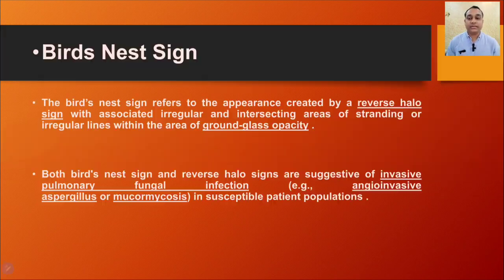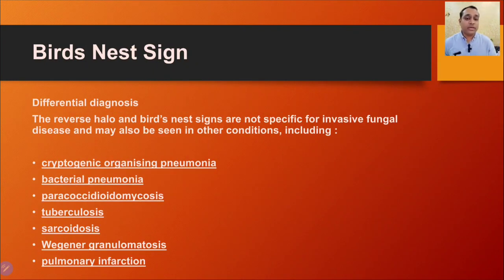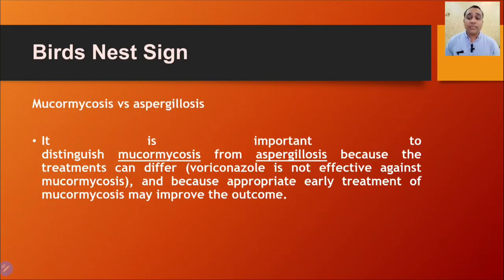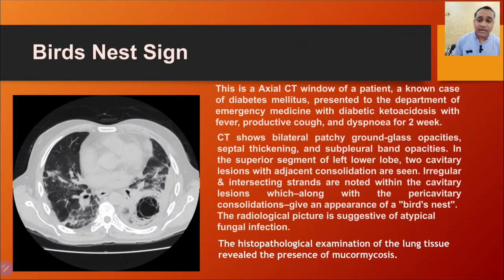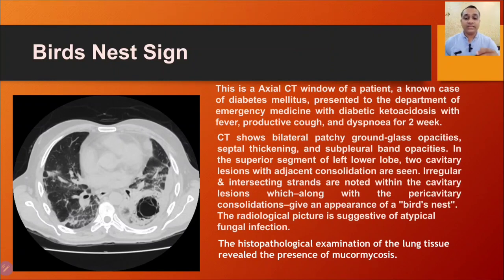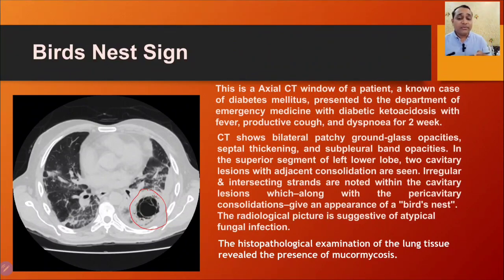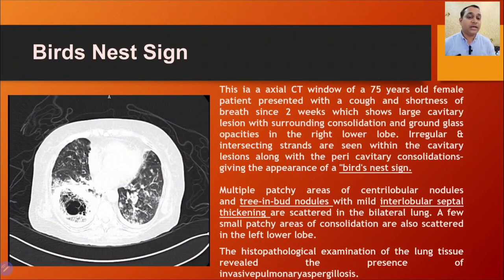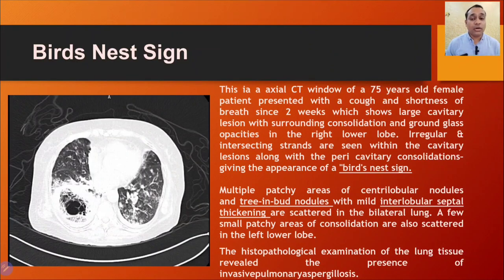Birds Nest Sign || must know classical Signs In thoracic radiology || Mucormycosis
In this video, we explore mucormycosis, an aggressive and life-threatening fungal infection, focusing on the "Bird's Nest Sign" seen in radiological imaging. Mucormycosis, commonly affecting the sinuses, nasal cavity, orbit, and brain, poses a severe risk to immunocompromised patients. We'll break down:

What is Mucormycosis?
Bird's Nest Sign on MRI: Learn how this unique imaging feature, resembling tangled nests, can indicate invasive fungal sinusitis.
Clinical and Radiological Insights: Understanding signs for early detection and targeted management.
Radiologists, ENT specialists, and medical students will gain a clear overview of mucormycosis imaging, enhancing diagnostic confidence for this challenging infection.